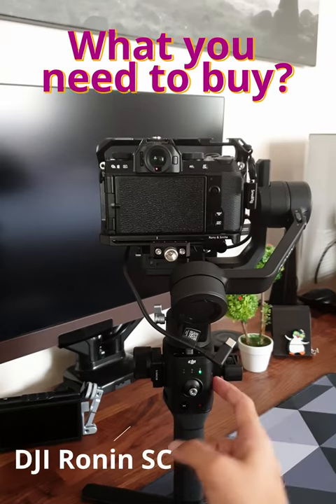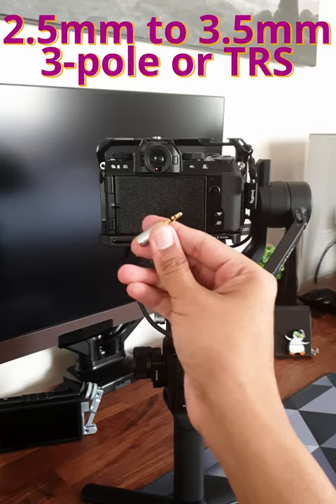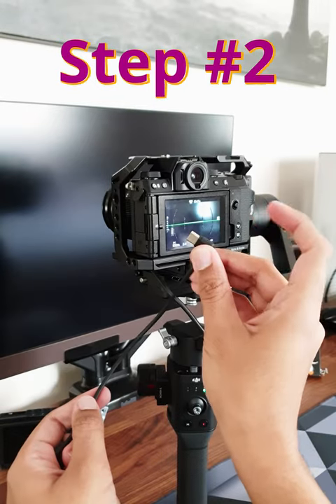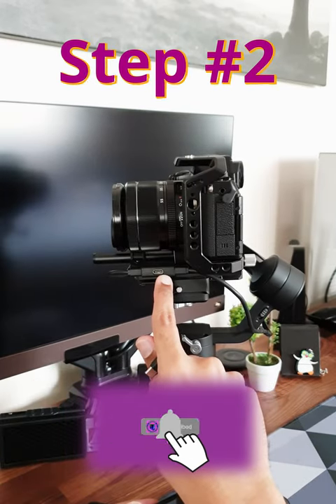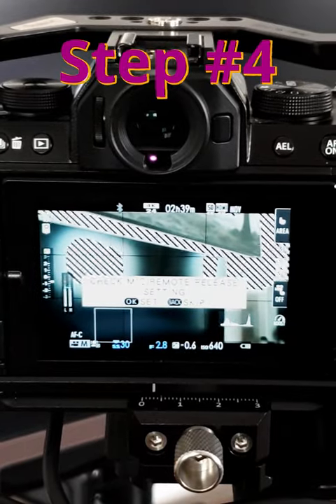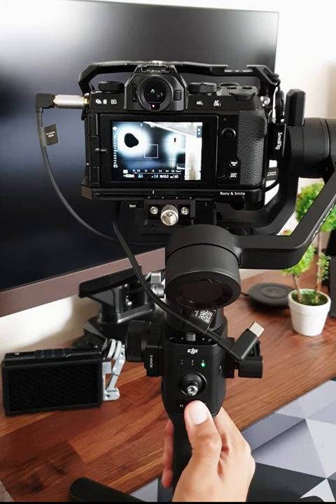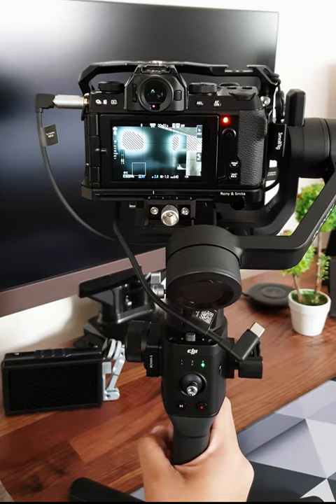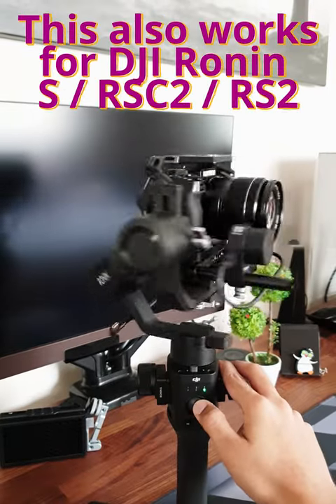Guide to get your Fuji X-S10 to work completely with any DJI Ronin Gimbal (S /SC / RSC2 / RS2)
Yes, it's true you just need these 2 components the DJI Cable for Fujifilm and the 2.5 to 3.5 TRS/3pole Adapter and you are all set to go. This will enable you almost all functionality. The only main option you'll miss out on is electronic manual focus pull directly using the gimbal.

*see pinned comment about firmware update*
DJI Cable for Fujifilm
2.5 to 3.5 TRS Adapter

The Gear
Fujifilm X-S10
Amazon US

Amazon US

Small Rig Cage for Fuji X-S10
Amazon US
 (Free Worldwide Delivery over 79$)

Music clipped from StreamBeats